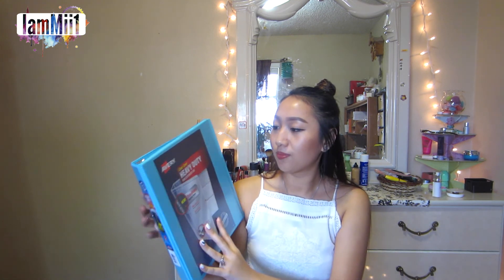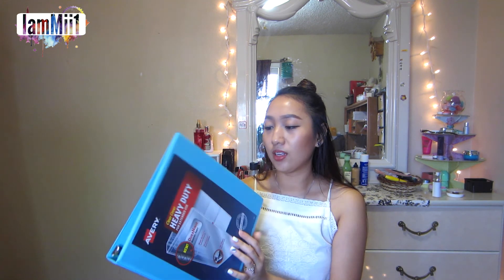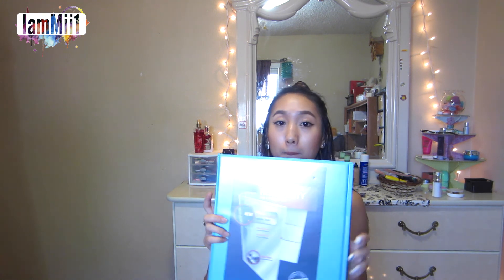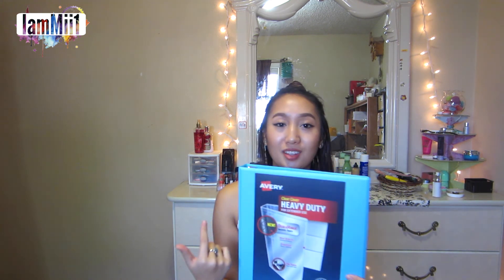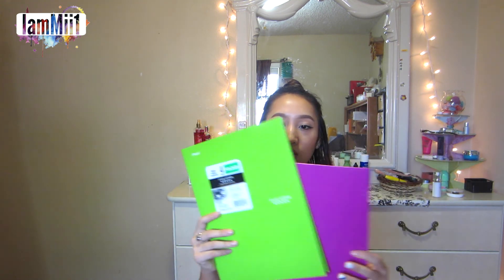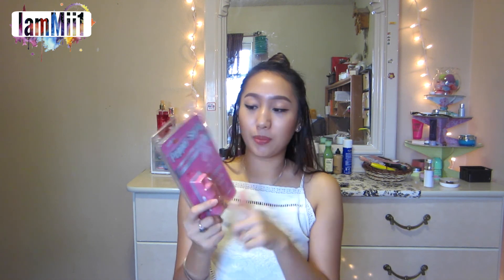BACK TO SCHOOL SUPPLIES HAUL 2015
Watch in HD!! Hello beautiful peeps!! I'm starting college in a week and this is what I'm bringing to college!! Please leave video requests. I love you all sm!!

Check him out he is awesome!!

Please leave video requests !!